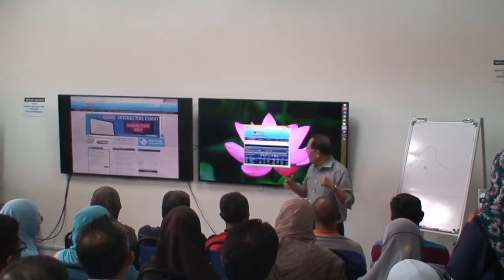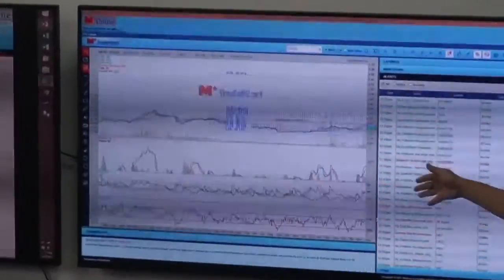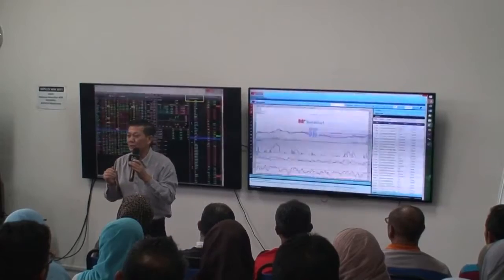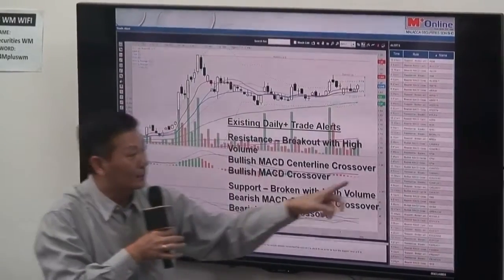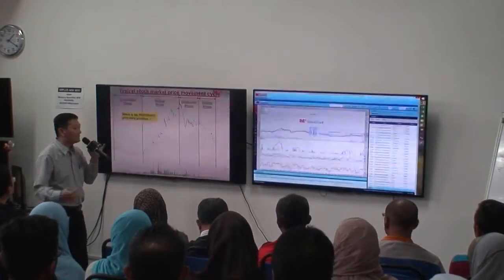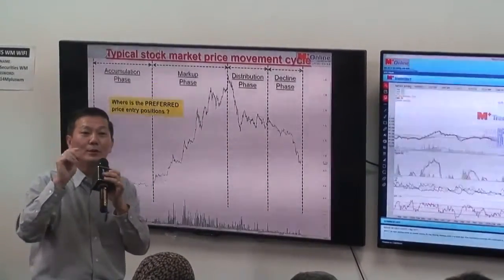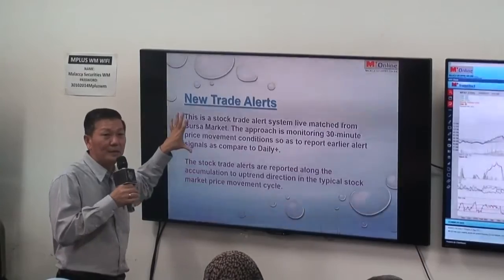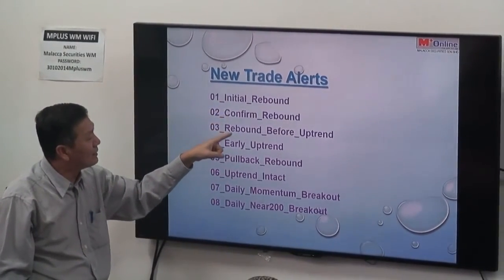M+ Live Beat Pt.1